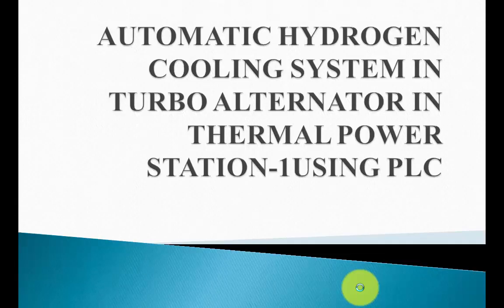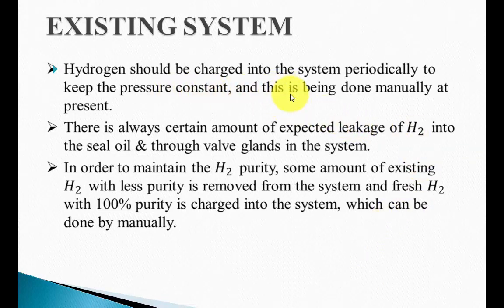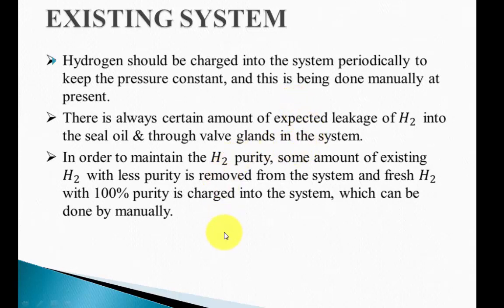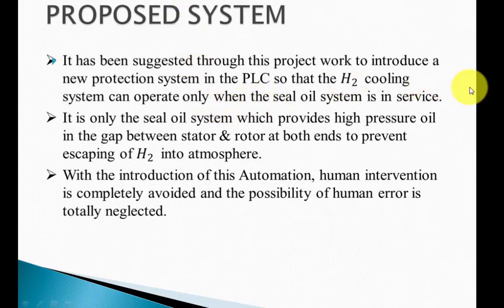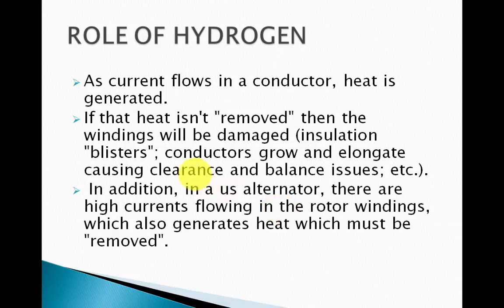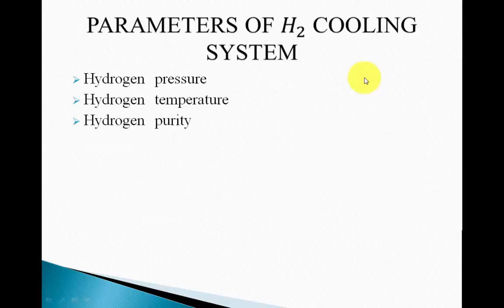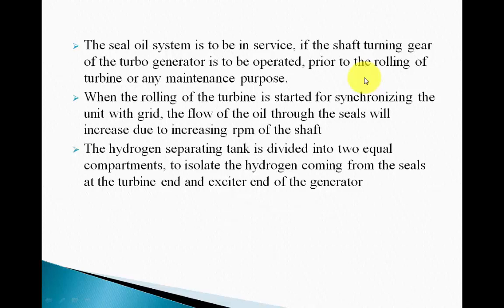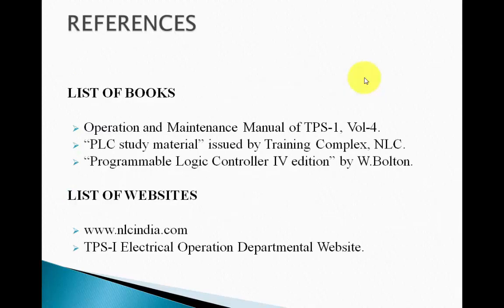Hydrogen cooling system in Alternator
AUTOMATIC HYDROGEN COOLING SYSTEM IN TURBO ALTERNATOR IN THERMAL POWER STATION-1USING PLC